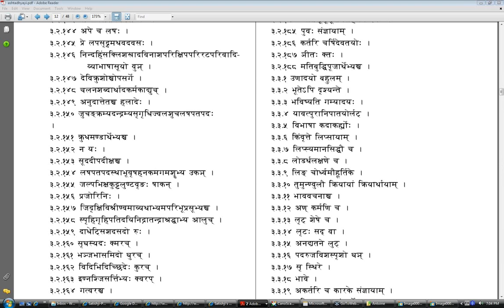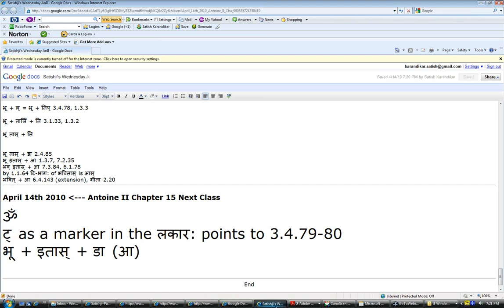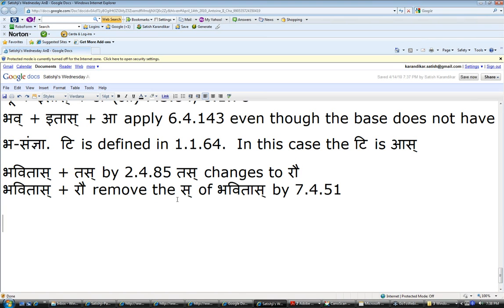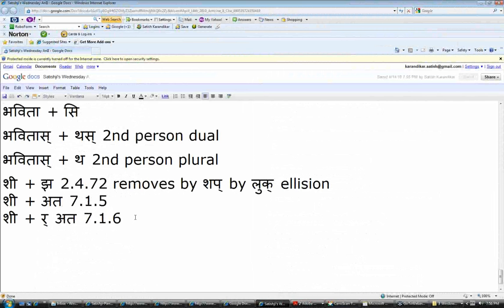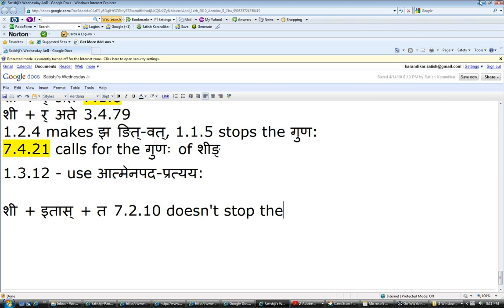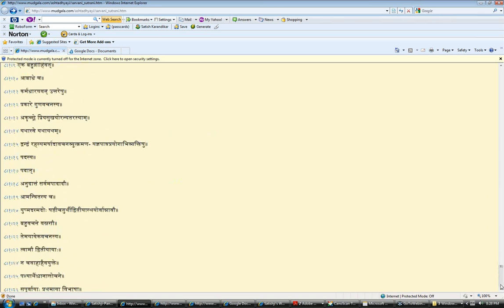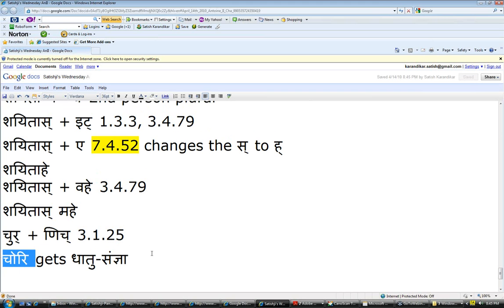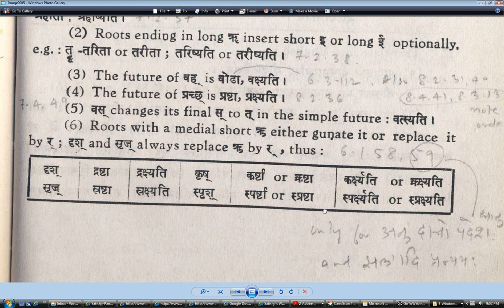Class #15 Antoine Book 2